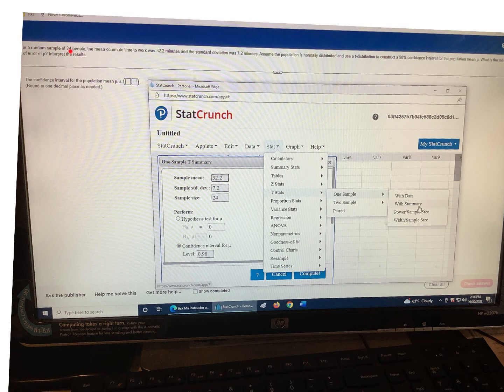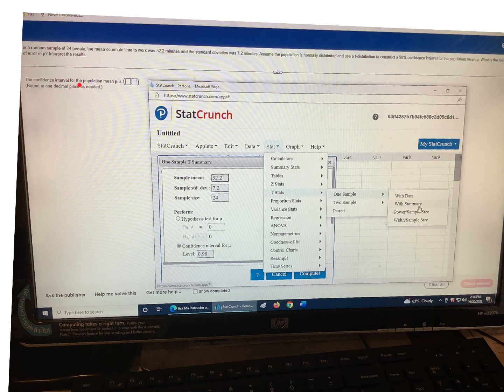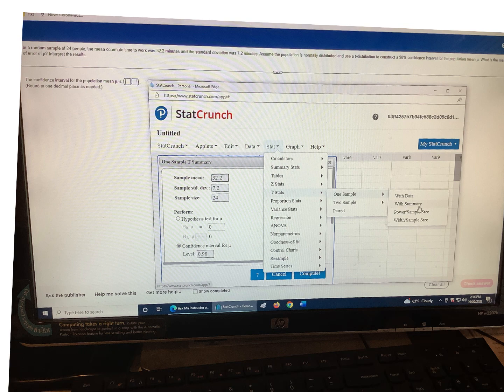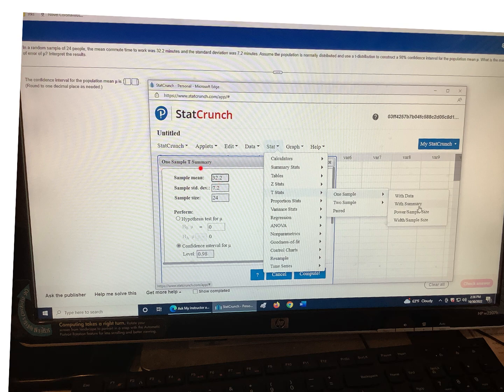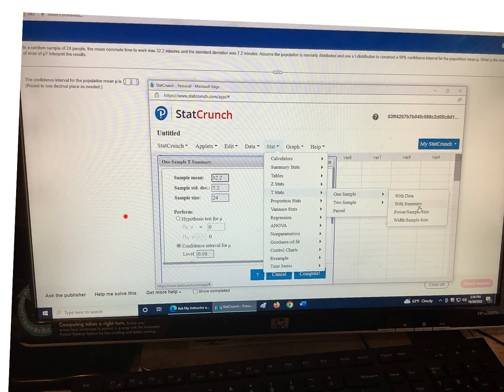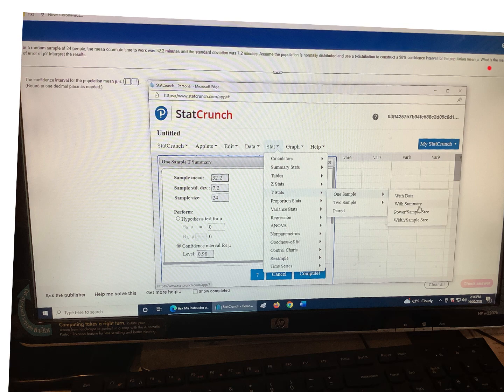STA 210 section 6.2 #8